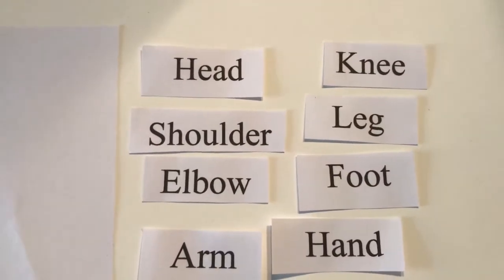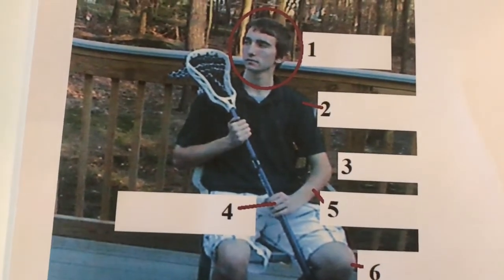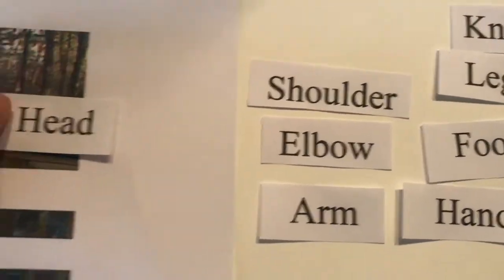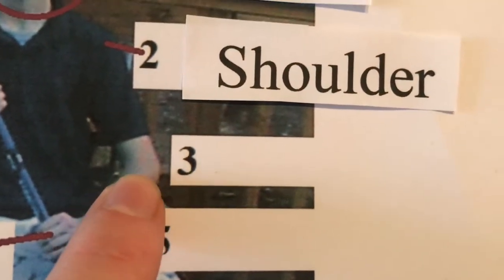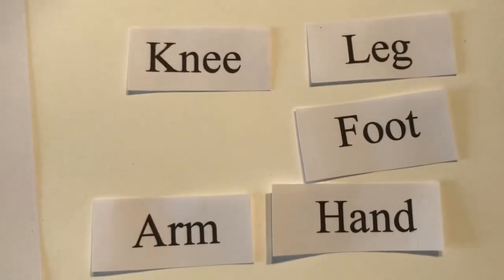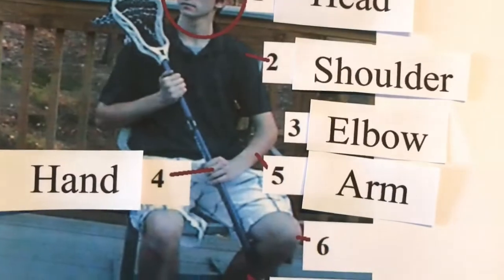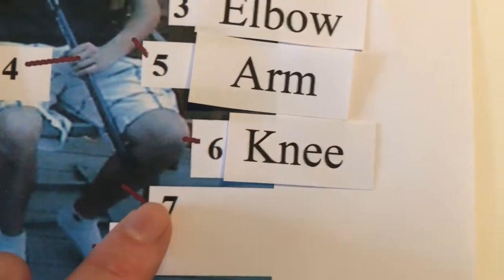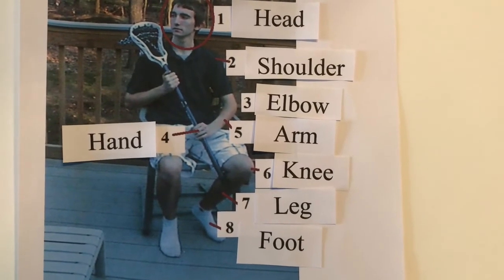Parts of the Body